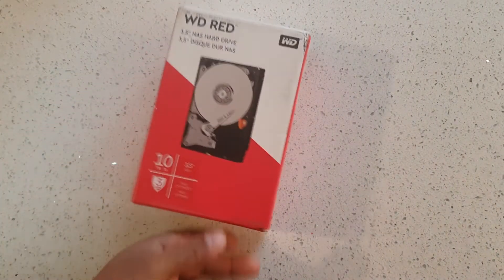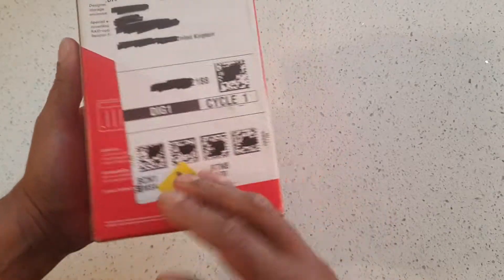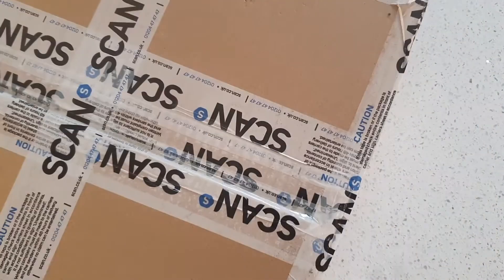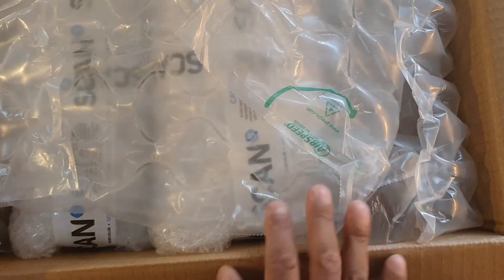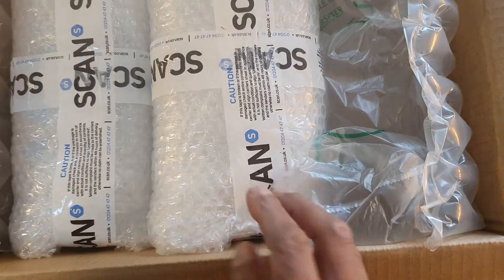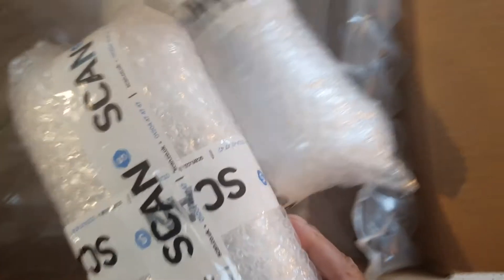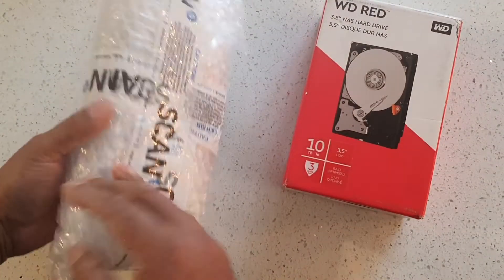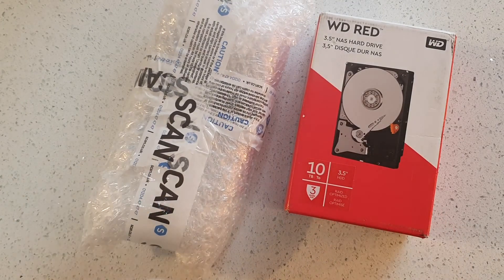Why You Should Avoid Amazon When Purchasing Hard Drives Online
Purchased a hard drive direct from Amazon, not a third party seller, third party sellers should be find, just don't buy from amazon if its amazon as the seller

The drive came like this, no protection whatsoever, they used hermes to deliver, who are the worst delivery company ever, there is a depot local to me and the antics i see there would make you cry

Anyways, the drive came dead on arrival, took 3 weeks for them to refund me

This is not a sponsored video, i purchased from scan.co.uk after the drive from amazon came DOA

They have a youtube channel, which i just found